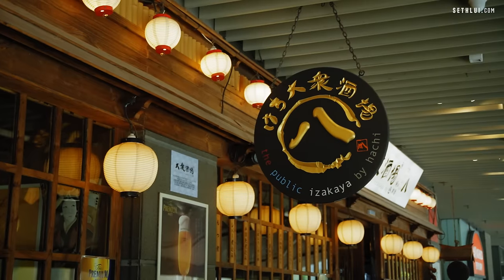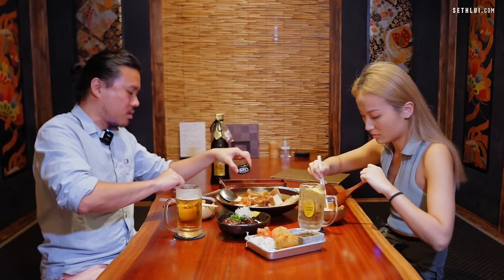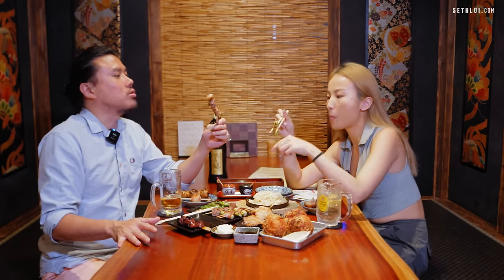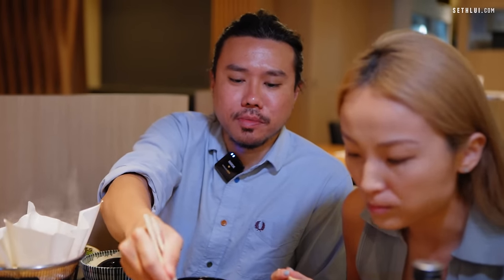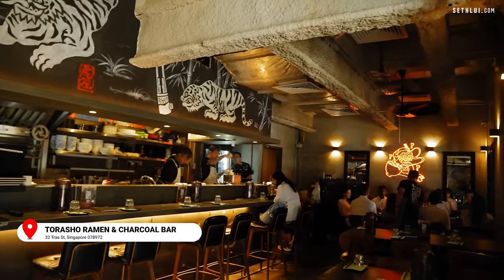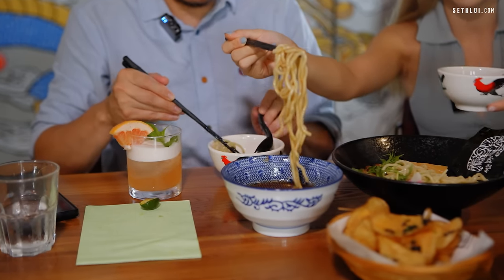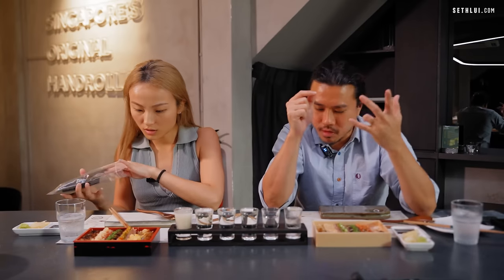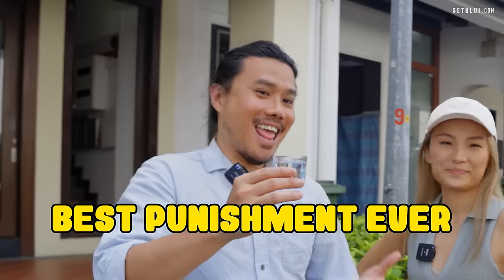Tanjong Pagar's Top Afterwork Japanese Spots! | Food Finders S4E6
Popular Japanese spots (ft. a hidden spy) are lined up in this week’s Tanjong Pagar itinerary! Which would be the best to hang out at with friends after work for a meal and drinks?

Joy Q.

0:00 Introduction
1:00 The Public Izakaya
4:01 YAYOI
7:19 Torasho Ramen & Charcoal Bar
9:41 RAPPU Handroll Bar
12:17 On his head

Address:

The Public Izakaya
100 Tras St, #01-09, Singapore 079027

YAYOI
100 Tras St, #03-12, Singapore 079027

Torasho Ramen & Charcoal Bar
32 Tras St, Singapore 078972

RAPPU Handroll Bar
52 Duxton Rd, Singapore 089516